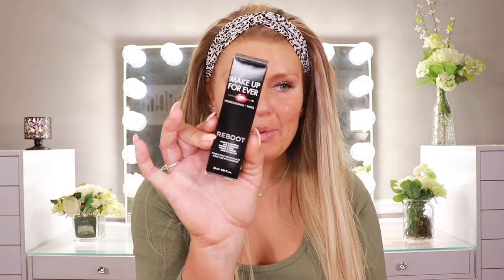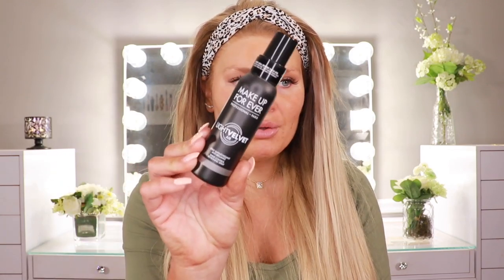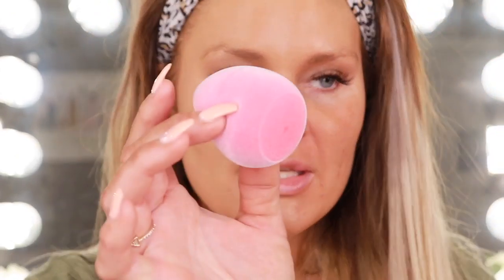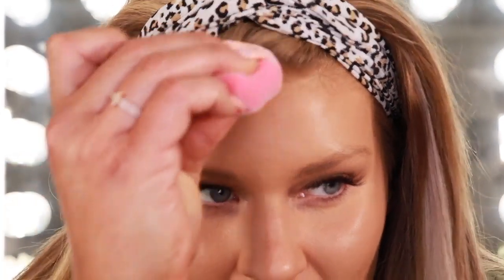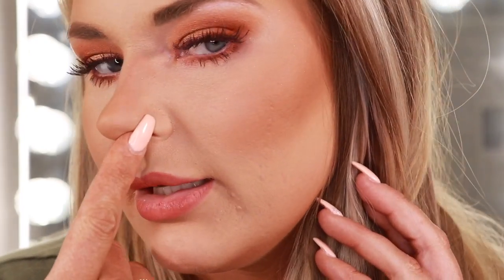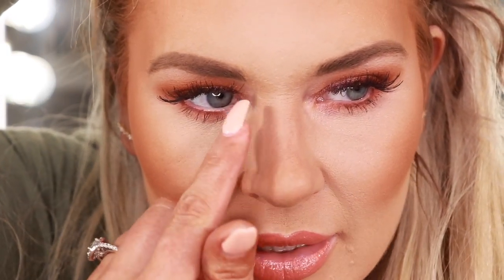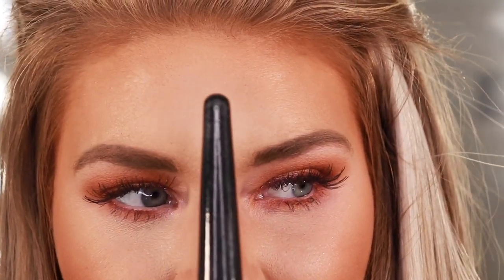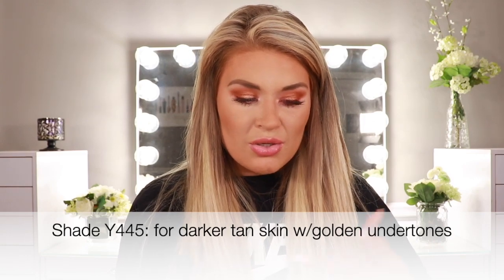MAKE UP FOR EVER REBOOT FOUNDATION REVIEW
Today I am reviewing the brand new Makeup Forever REBOOT Foundation!  I finally got my correct shade, so is it oily skin approved?  Watch to find out😘

⭐️⭐️PRODCUCTS USED⭐️⭐️
MAKE UP FOR EVER Reboot Active Care Revitalizing Foundation
MAKE UP FOR EVER Light Velvet Air Shine-Control Refreshing Spray
CHARLOTTE TILBURY Magic Vanish Color Corrector;
LAURA MERCIER Translucent Loose Setting Powder;
BENEFIT COSMETICS Brow Styler Eyebrow Pencil & Powder Duo;
COLOURPOP Velvet Luxe Lip in Room Service
FENTY BEAUTY BY RIHANNA Full Frontal Volume, Lift & Curl Mascara
DIOR BACKSTAGE Rosy Glow Blush
IL MAKIAGE WAKA WAKA Bronzer ilmakiage.com
HOURGLASS Vanish™ Airbrush Concealer

⭐️MOXIE LASH⭐️. (Magnetic Liner and BEAUTIFUL falsies)

MoxieLash.com

⭐️⭐️ASTORIA ACTIVEWEAR⭐️⭐️ (What I wear when I work out😘)
I absolutely LOVE this activewear, definitely inspires me to want to work out❤️

⭐️🌸LUXSB🌸⭐️